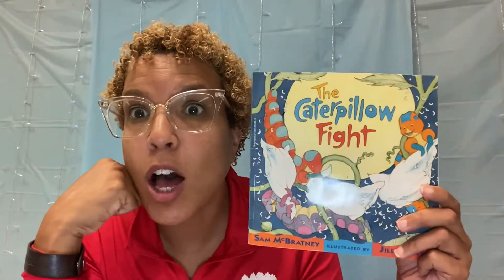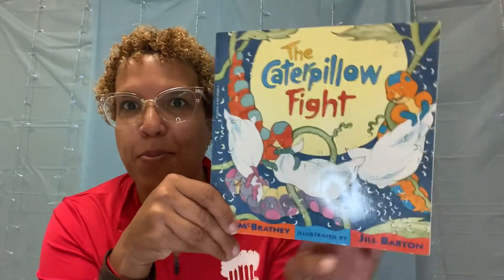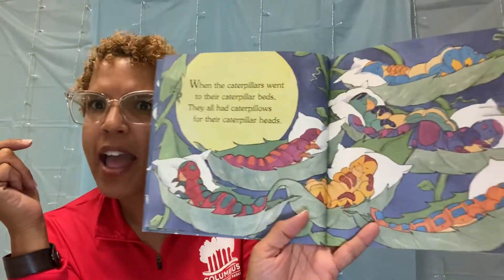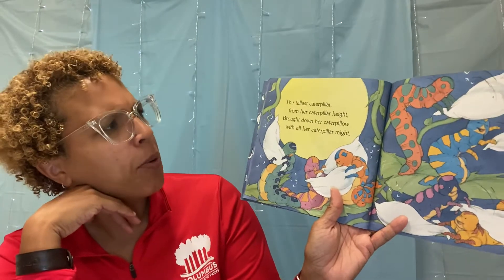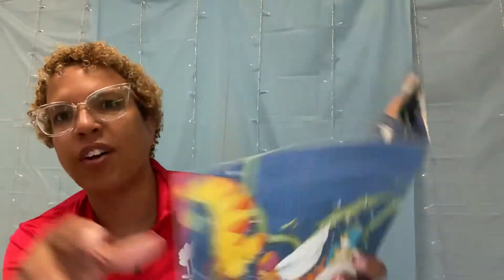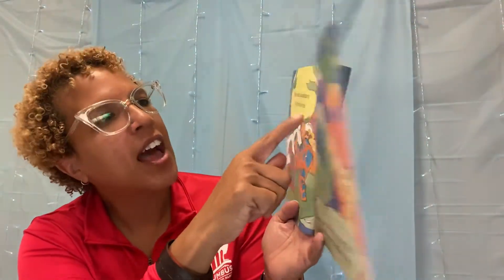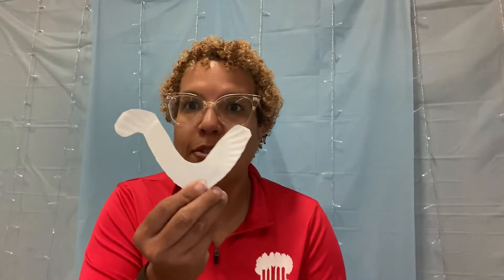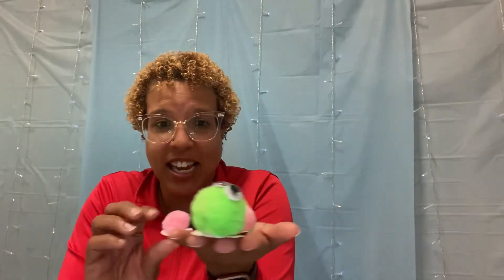Caterpillow Fight by Sam McBratney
Storybooks and Art Fall I Lazelle Woods Recreation Center

Storybooks and Art #72312

Registration is still open for this class. You will get all the kits to create a craft related to the our book along with a bag of all the art tools you need!  Just pop on the video and follow along.